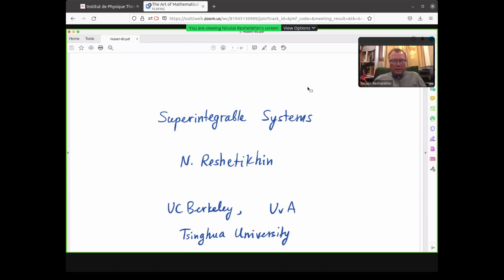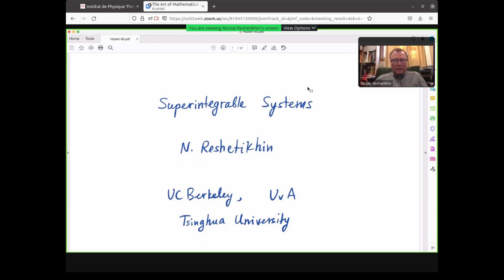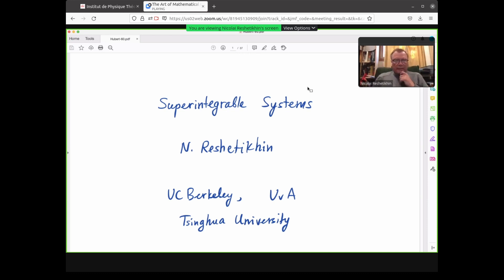The art of mathematical physics : Nicolai RESHETIKHIN 2021-09-20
A conference to celebrate the 60th birthday of Hubert SALEUR.

Speaker : Nicolai RESHETIKHIN

Superintegrable systems :

Superintegrability is a feature in classical Hamiltonian mechanics that is in certain sense stronger than Loiville integrability. This talk will start with an overview of superintegrability and with some examples. It will end with a description of superintegrable systems on moduli spaces of flat connections.